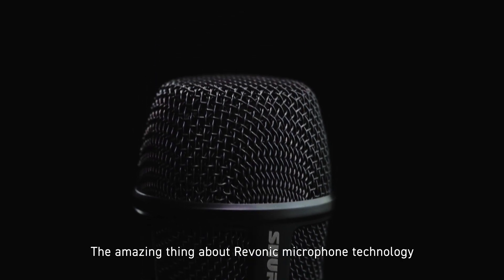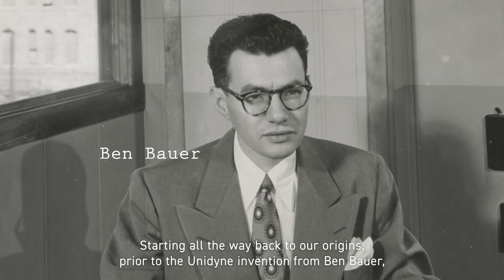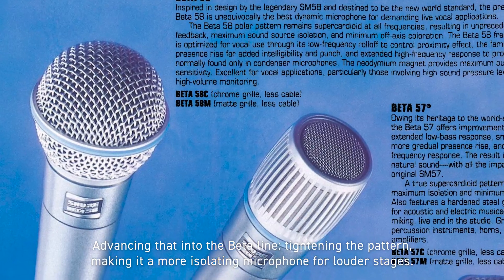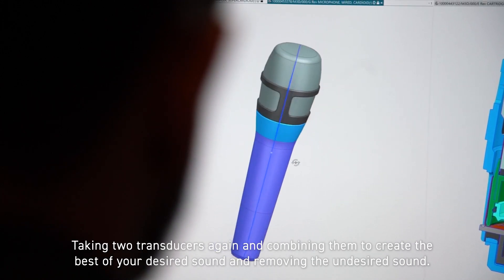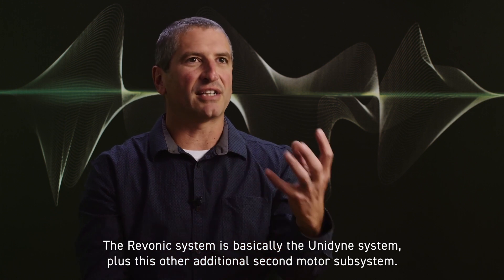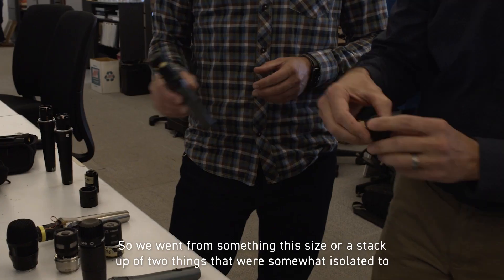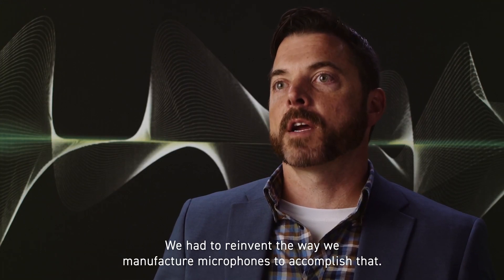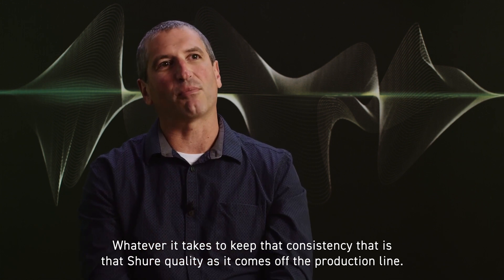Inside Shure's Nexadyne Microphones and Revonic Technology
A tour inside the workings of the breakthrough dual-capsule Revonic technology used in Shure’s new Nexadyne series of handheld mics for live sound reinforcement vocal applications. And check out FRONT of HOUSE magazine’s Road Test review of the new Nexadyne microphones